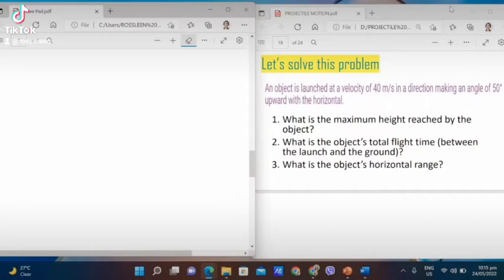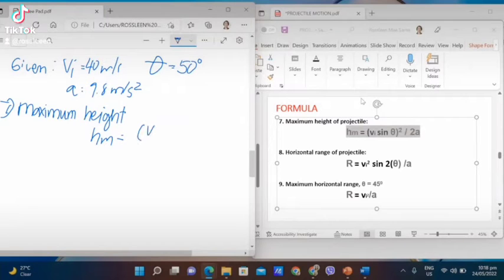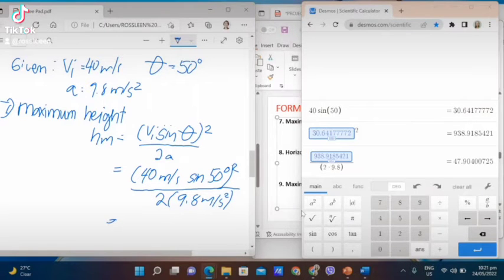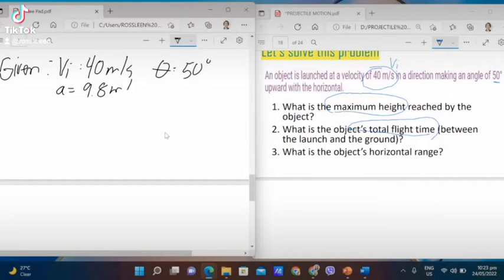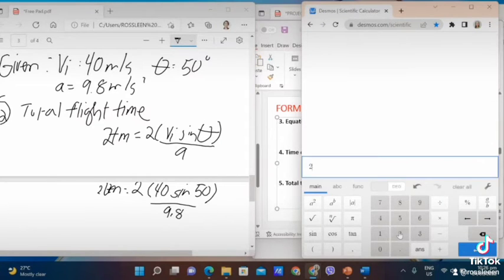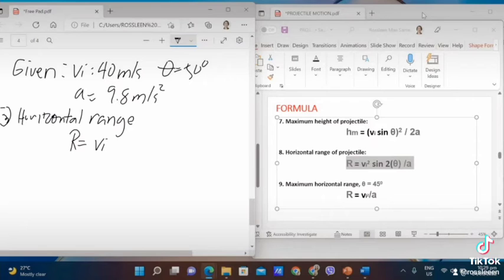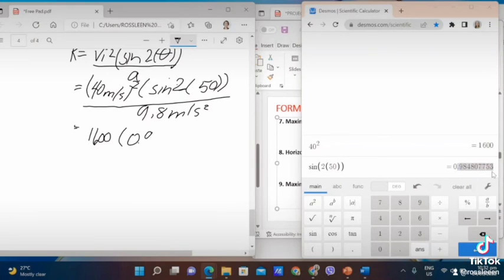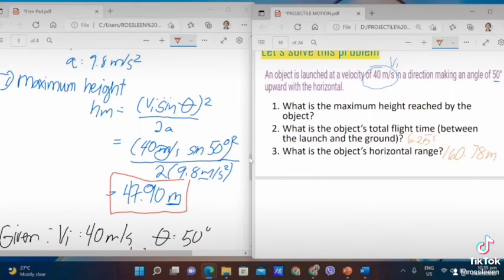Solving Problems for Projectile Type of Motion (Physics 9)